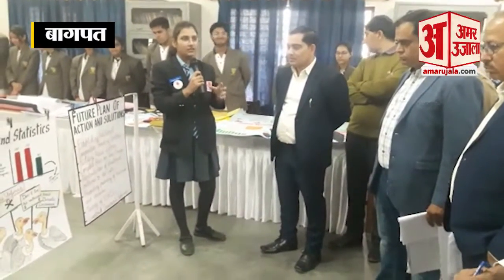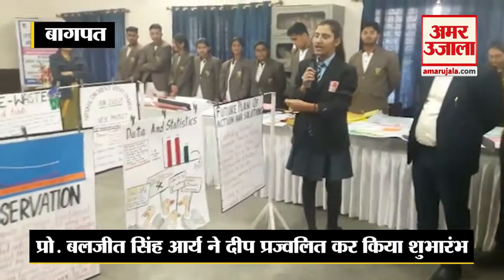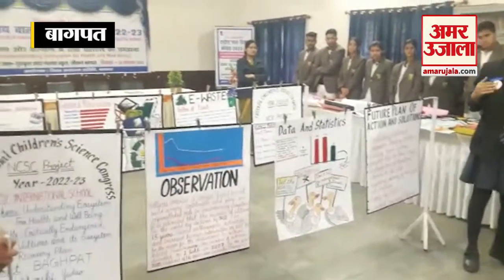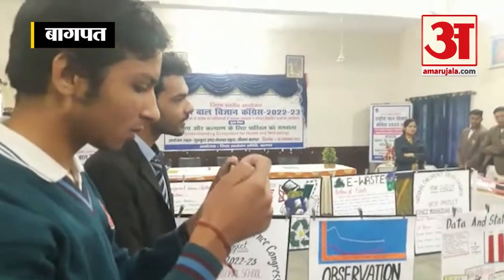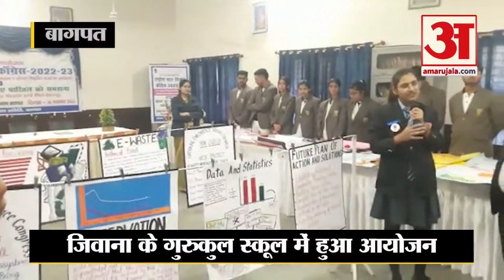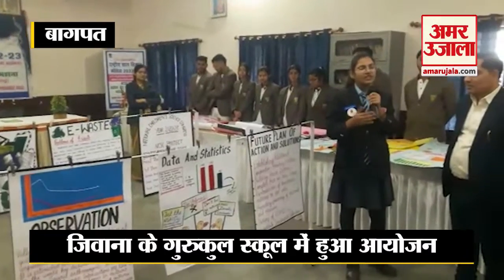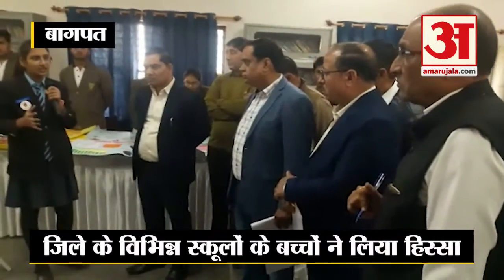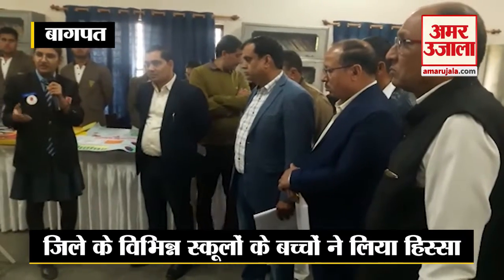Baghpat : District Level Science Workshop में विद्यार्थियों ने प्रोजेक्ट प्रस्तुत कर दिखाई प्रतिभा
Baghpat News : District Level Science Workshop में विद्यार्थियों ने प्रोजेक्ट प्रस्तुत कर दिखाई प्रतिभा...

About Channel:
Amar Ujala (अमर उजाला) is one of the most respected, leading and largest Hindi news daily channel. Amar Ujala covers Hindi news from India & World, Live News, Top Breaking news, Latest Hindi news, Live news Hindi, Politics news, entertainment news, business news, 24 news live, Astrology, Spirituality, Government schemes, sports news and much more.

देश और दुनिया की हर हलचल पर पैनी नजर।